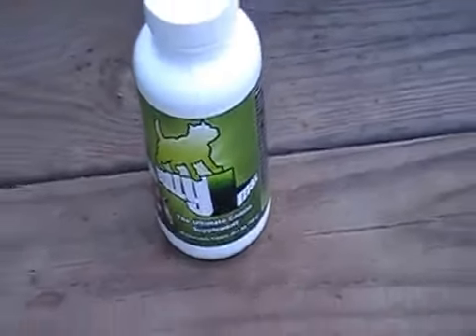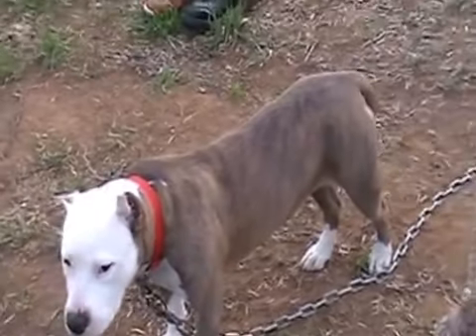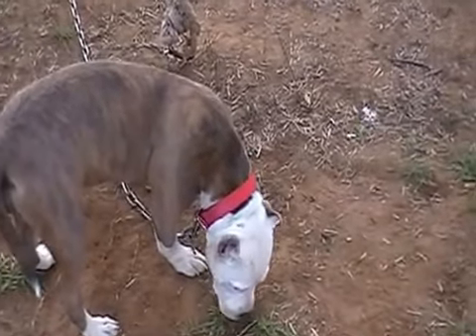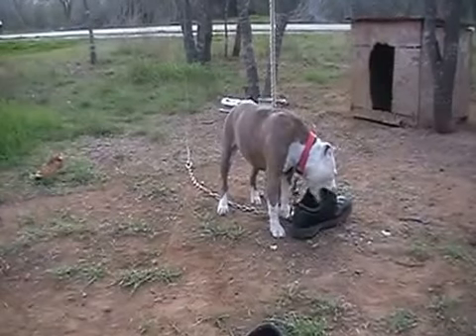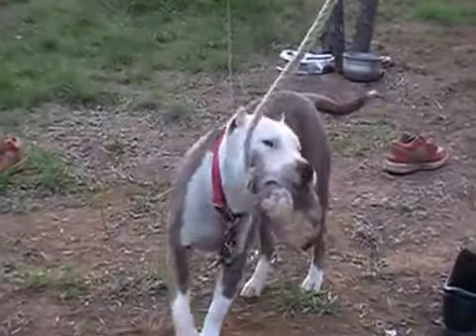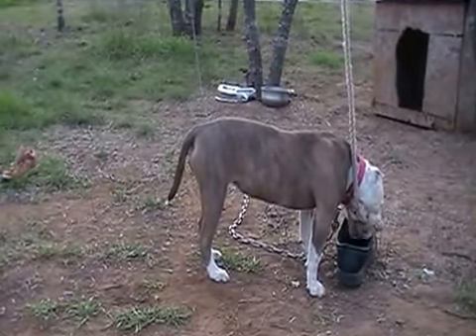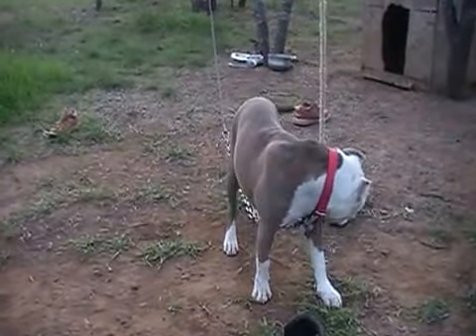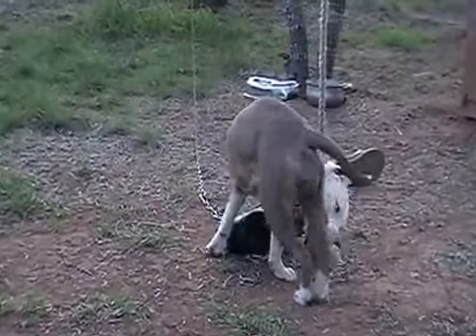Does Bully Max Work for Pit Bulls?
Does Bully Max work for Pit Bull? Read my blog article on specific directions before feeding Bully Max. Also read about what kind of a diet you should have them on before giving your dog Bully Max.